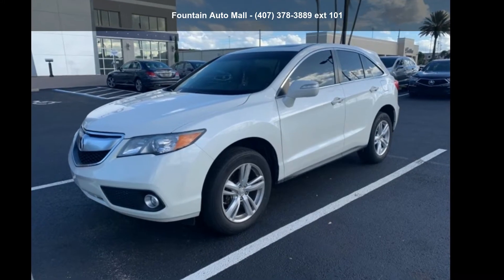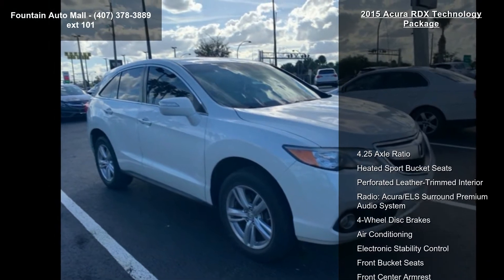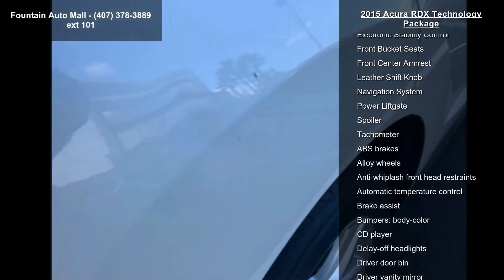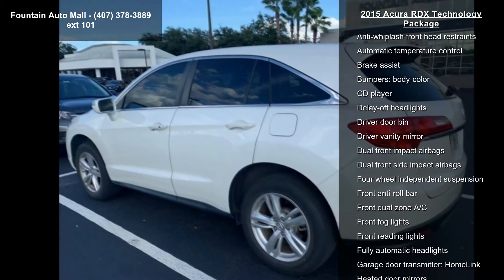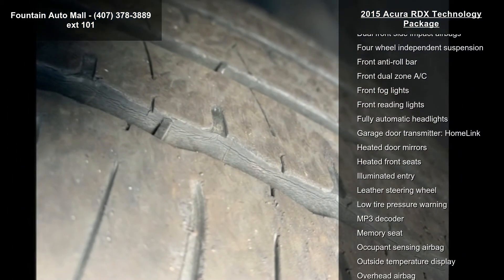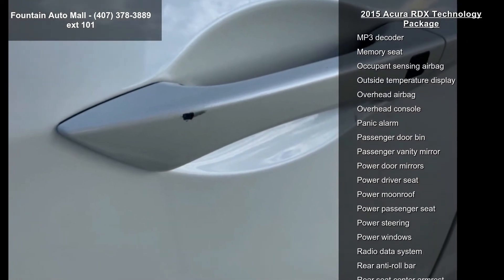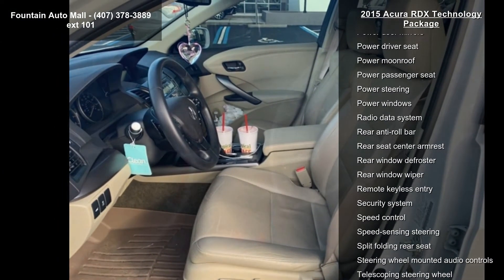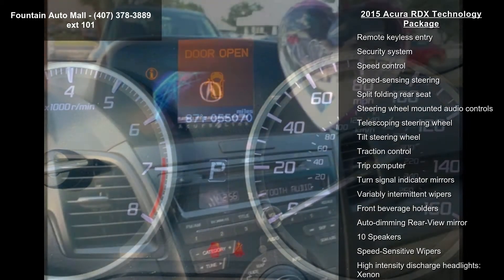2015 Acura RDX Technology Package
Recent Arrival! AWD. Clean CARFAX. 19/27 City/Highway MPG

Awards:
  * 2015 KBB.com 10 Best Luxury Cars Under $35,000

Reviews:
  * The 2015 RDX is the ideal choice if you want a luxury SUV but not the sticker shock and questionable reliability that can be associated with one. Above-average resale value and Acura's reputation for quality add further peace of mind. Source: KBB.com
  * Strong yet fuel-efficient V6; generous rear legroom; lengthy standard features list; competitive price. Source: Edmunds
* The 2015 Acura RDX is a powerful compact crossover that offers a stylish exterior with a luxury interior. The RDX is equipped with a 3.5-liter, i-VTEC V-6 Engine, that produces 273 Horsepower.